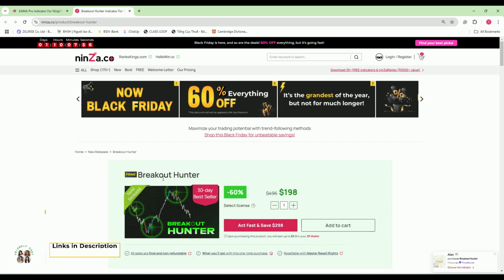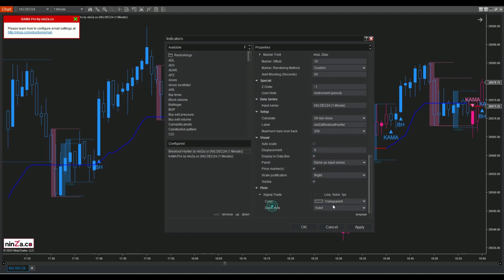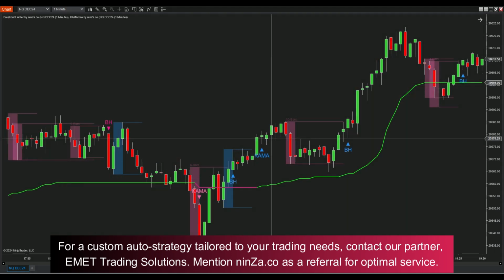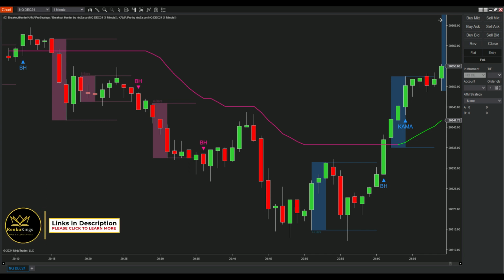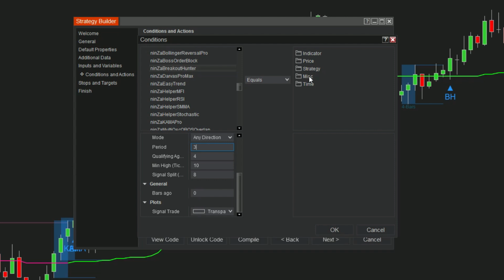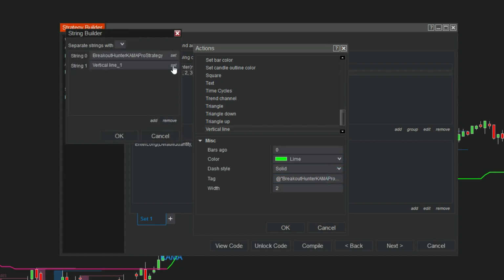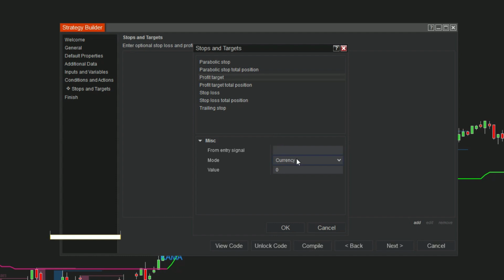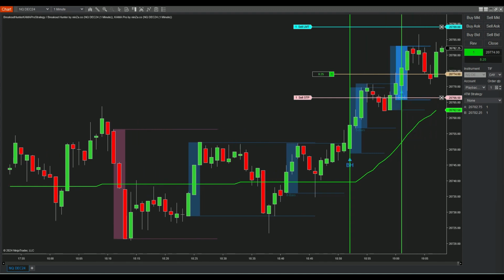Build Auto Strategy with Breakout Hunter's signals & KAMA Pro plot in NinjaTrader 8 Strategy Builder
In this session, you can learn how to create an automated strategy in NinjaTrader 8 using Breakout Hunter signals and KAMA Pro plot. This step-by-step tutorial walks you through combining these tools in the Strategy Builder to enhance your trading strategies!